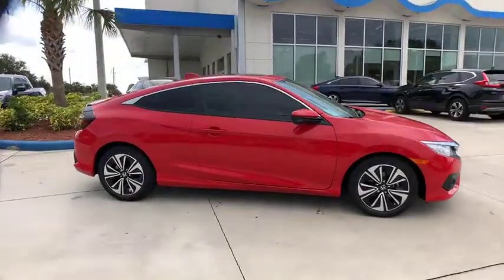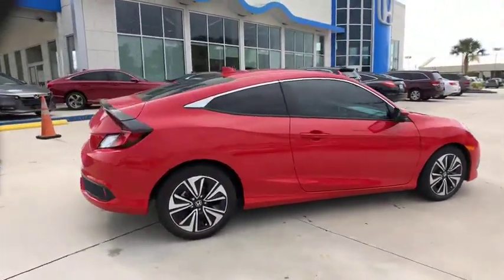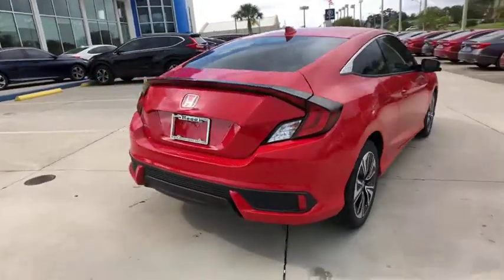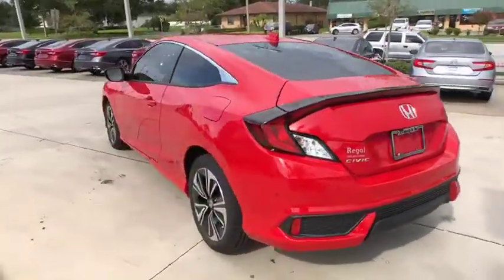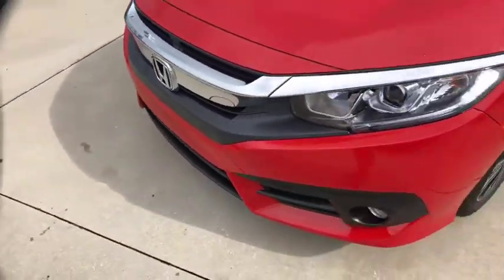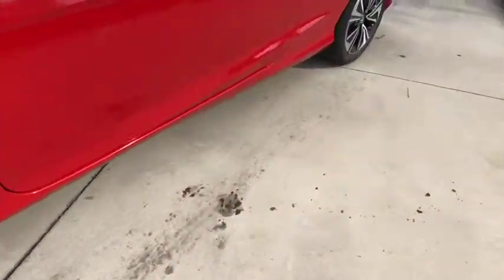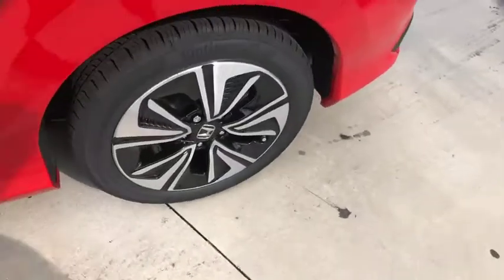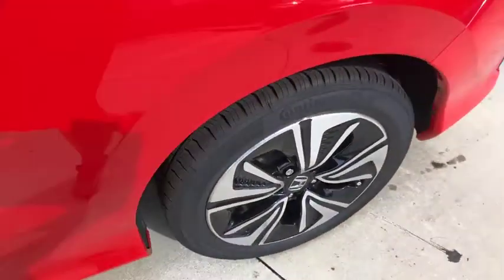2018 Honda Civic Winter Haven, Lakeland, Wesley Chapel, Tampa, Brandon, FL 18H1257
N 2018 Honda Civic available at Regal Honda in Winter Haven, Florida. Servicing the Lakeland, Wesley Chapel, Tampa, and Brandon, FL area.

Regal Honda
2615 Lakeland Hills Blvd